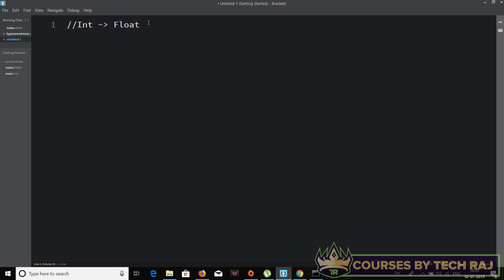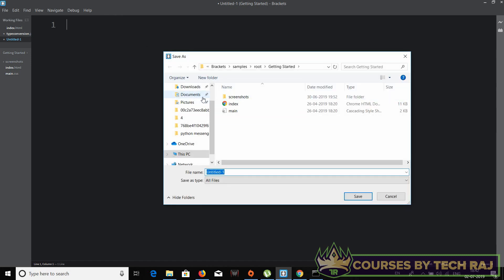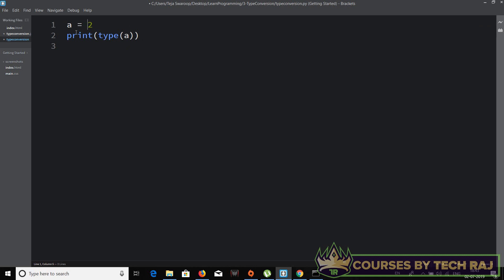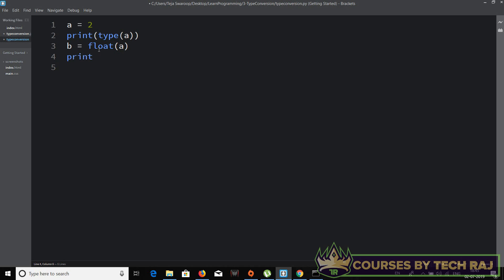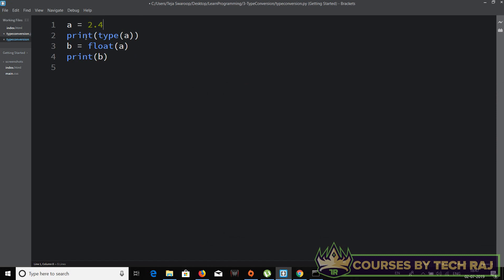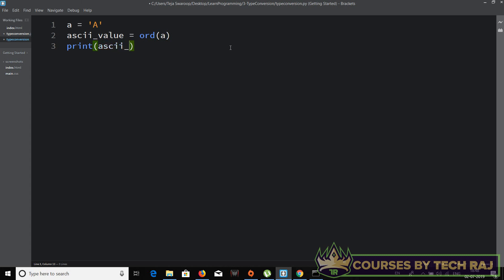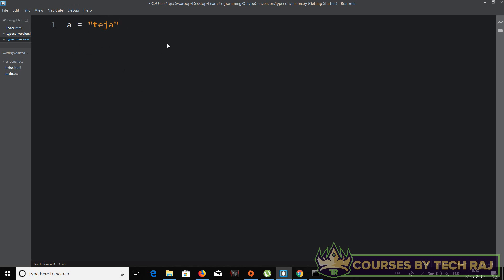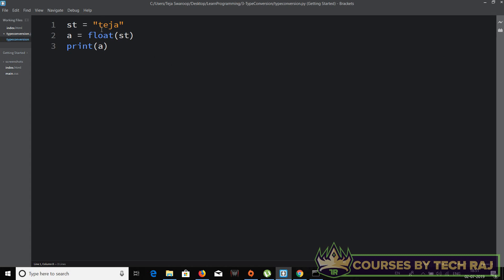PFB #11 - Type Conversion in Python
We'll learn about how to convert a variable from one type to other in Python.